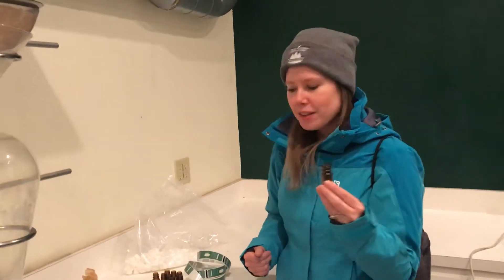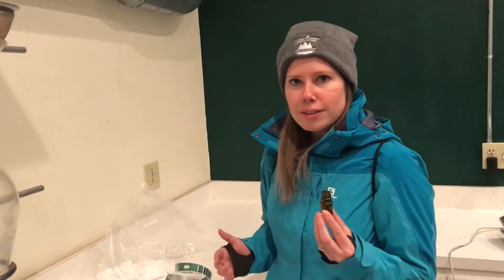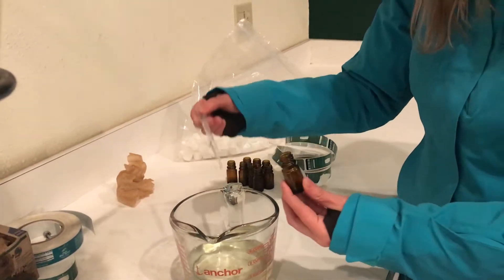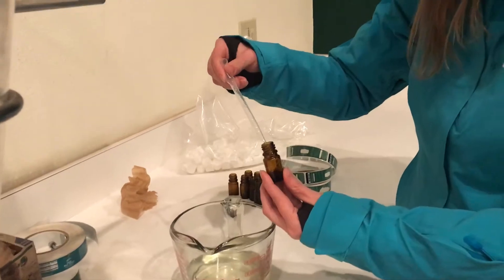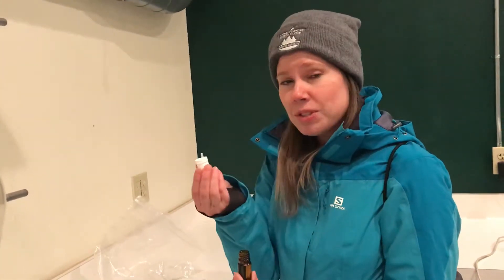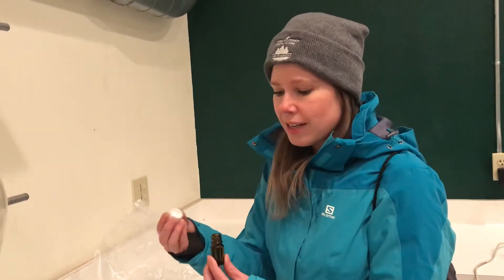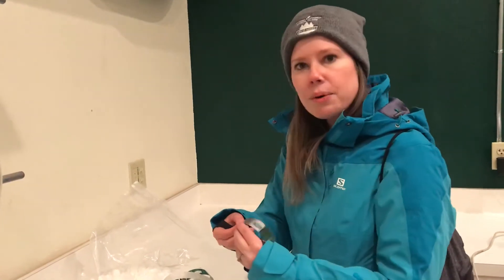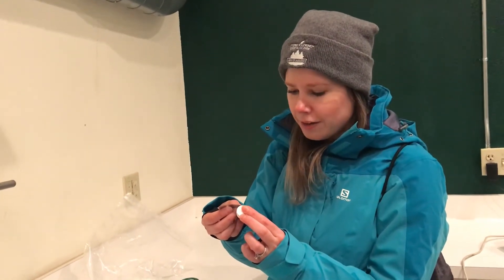Bottling Idaho Balsam Fir Essential Oil!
I bottled my very own bottle of the Idaho Balsam Fir essential oil that we distilled today at the Highland Flats Farm! I feel so fortunate to take part in Young Living’s Seed to Seal process at 2 different farms. This week I’m at our tree farm in Naples, ID taking part in the entire process - harvesting, distilling, and bottling. This is the real deal! I’m so proud to be part of this company, where they have integrity in EVERYTHING they do.

Ready to sign up and get your own Young Living essential oils? I'd love to help you get started, just go (referral #1979356).